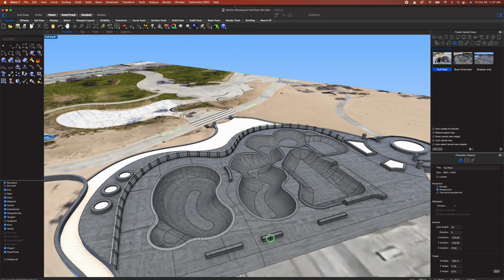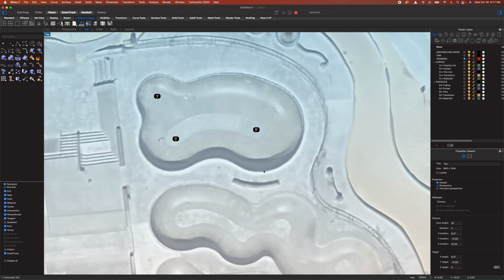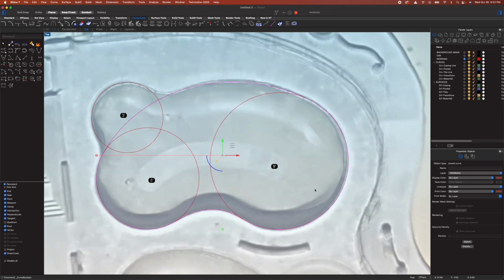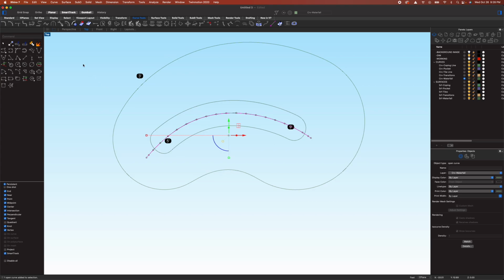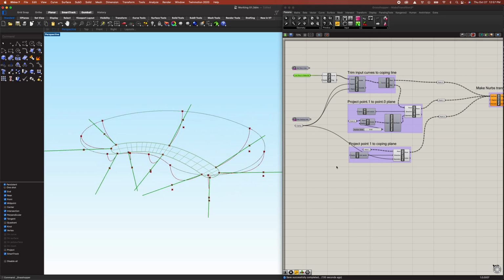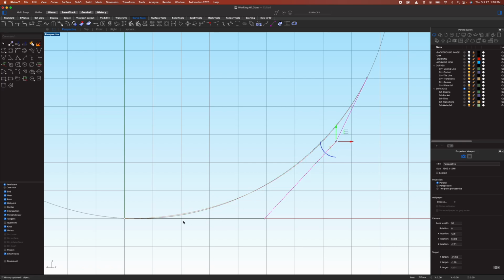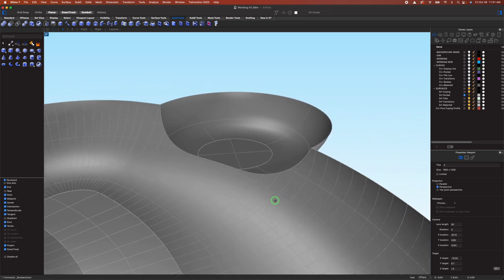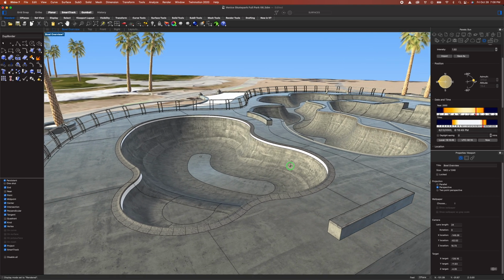Rhino 7 - How to 3D Model a Skatepark Bowl - Venice Beach Skate Park Pool YouTube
How to 3D Model the Venice Skatepark Bowl in Rhino 7
Jim Callans - Authorized Rhino Trainer (ART) - Venice Beach, CA
Chapters
0:00 Intro modeling the Venice bowl
1:15 Add Picture Plane
2:09 Set Picture options
3:17 Grid options
3:37 Strategy for drawing the bowl
4:31 Circle: 3 points
5:24 ModifyRadius
6:29 BlendCrv
8:25 CurveBoolean
9:02 Draw waterfall Curve
9:25 Offset Curve
9:59 BlendCrv
10:53 Draw 2nd waterfall Curve
12:16 Curve From 2 Views
13:06 Draw Lines to Sweep
13:30 Sweep1
15:13 NetworkSrf inputs
16:16 Line + OrientOnCrv
17:02 Grasshopper MakeTransition Definition
18:22 NetworkSrf with History
19:51 True a transition Curve
22:36 Create bowl pocket
25:44 Boolean2Objects
26:08 FilletEdge
26:49 Trim Satellite Image Picture
27:22 DupBorder
27:45 Insert pool coping profile
28:32 Sweep1 pool coping
29:05 Draw Tile Line
29:56 Add Drain Plate